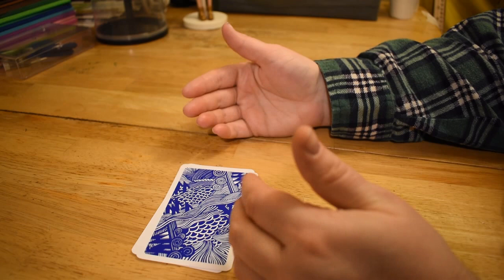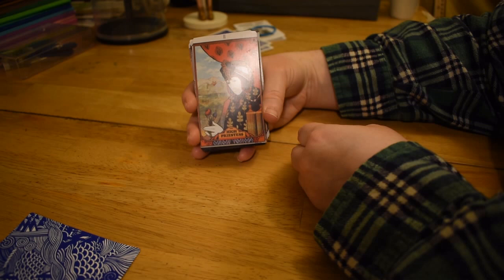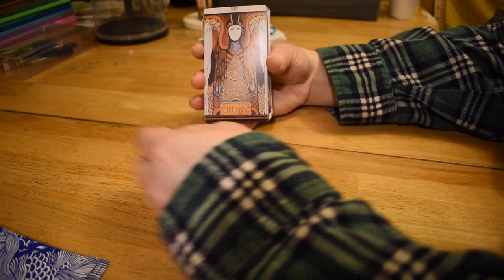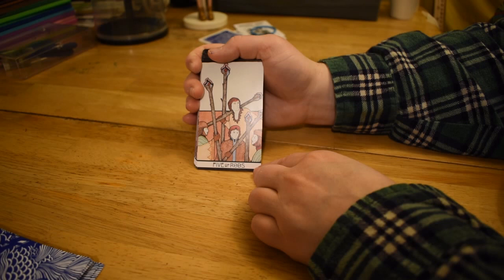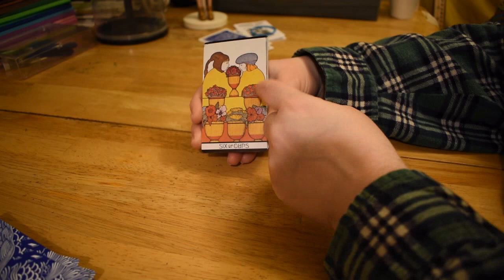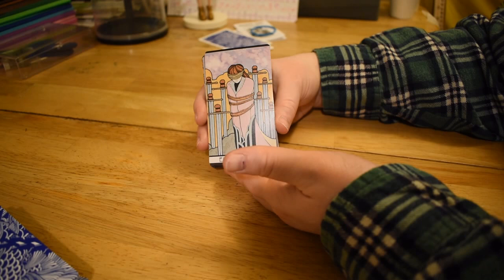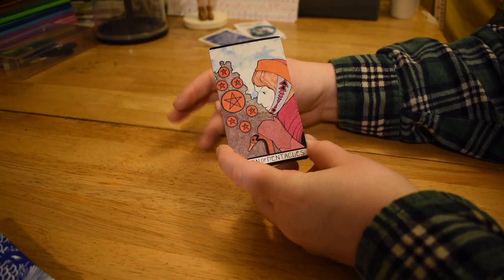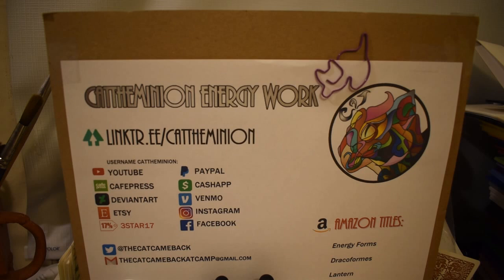CAT’S HIT THE DECK REVIEW #4: the Aquarian Tarot (David Palladini)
EXPAND THIS DESCRIPTION BOX FOR DETAILS.
Cat’s Energy Work includes: tarot/oracle/charm reading, energy/entity channeling, art pieces, divination tools, gifts, prints, merch, d-i-y projects for you, and doll customization & review.
CAT Funky Jingle 2021 by Bram Johnson. instagram: @pedal.scopic.sounds

Flip-through, discussion, commentary, & opinions of the Aquarian Tarot as published by U.S. Games Systems, Inc., and illustrated by David Palladini. Comes with a small instructional 16-panel pamphlet.
The thumbnail image features my digital drawing “Snowbelle-Jacqui-Moochi Judges,” 2024.
TAROT READINGS
Divination bookings are generally open, unless otherwise noted on social-media (facebook, instagram, twitter, youtube).
Prices as of 1/1/2023.
Unless otherwise stated readings are for a single question or focus area.
Tarot should be taken as philosophical entertainment and not as legal or medical advice. This is an intuitive process and may vary from interpretations by other tarot readers or manuals. I do not withhold dark information should it arise.
Your reading will be delivered as an unlisted youtube video url sent to your favorite email (please provide if different than contact point).
The most relevant contact points for ordering readings are:
All points of contact are easily clicked
Typical tools used are Rider-Waite tarot cards, Lenormand tarot cards, various oracle cards, playing cards, charms, and letter tiles.
TAROT READINGS OFFERED:
$45 – General Overview, Blockage, Births, or Deaths
$99 – Romantic Relationship, Life Purpose, Past Life, or Ancestral Trauma
$9 – Sample Reading (miniature of any of the above)
Divination tools for sale: Oracle Packets or Paper Charm Kit (PDF)